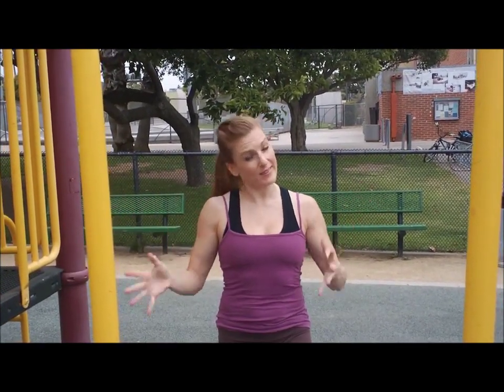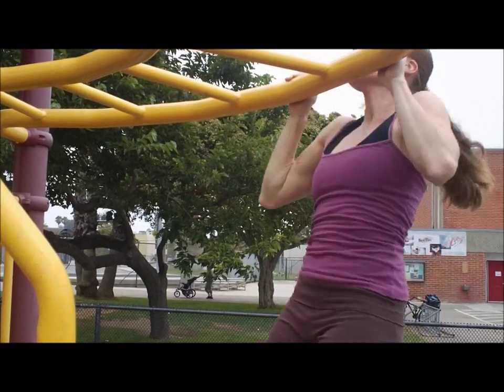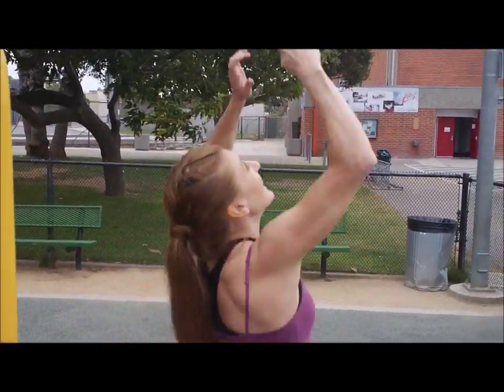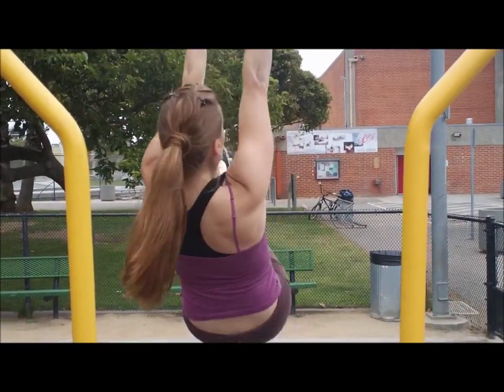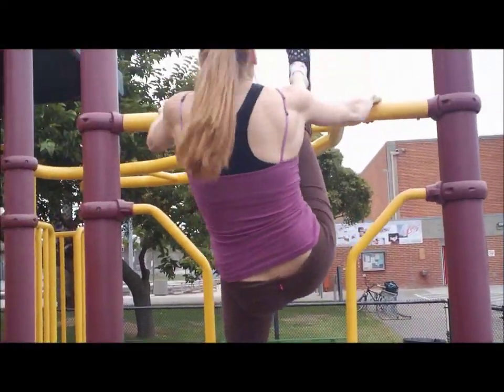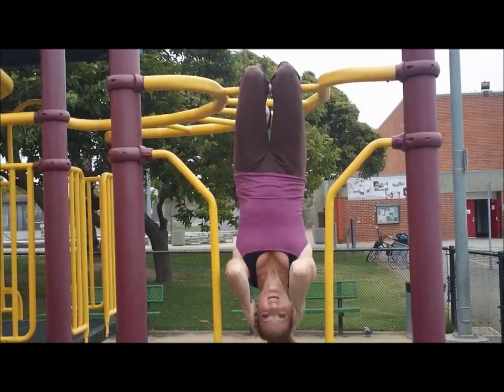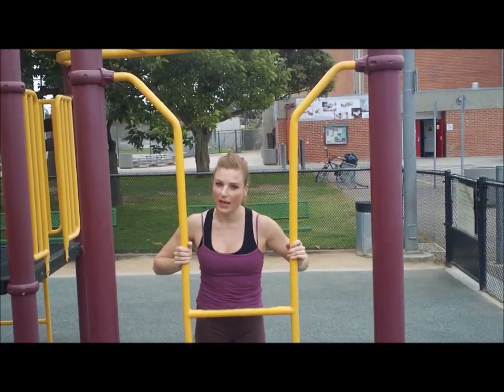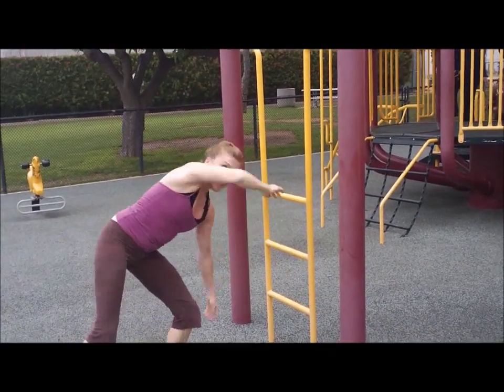Chin Up Bar Circuit #2 With Coach Meggin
TO PURCHASE COACH MEGGIN WRISTBANDS AND YOUTH T-SHIRTS CLICK ON THIS LINK! See your muscles get more developed with chin ups, windshield wipers, and upside down sit ups. CHIN UPS, PULL UPS, ABS WORKOUT BACK HIP CIRCLE TUTORIAL Shape up with a gymnast! FACEBOOK